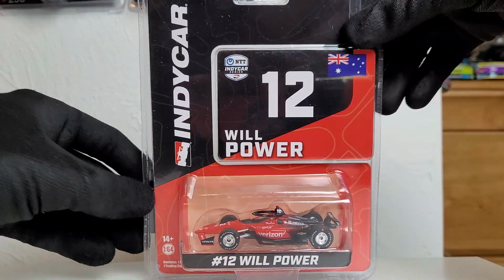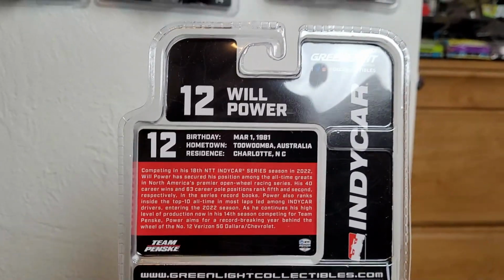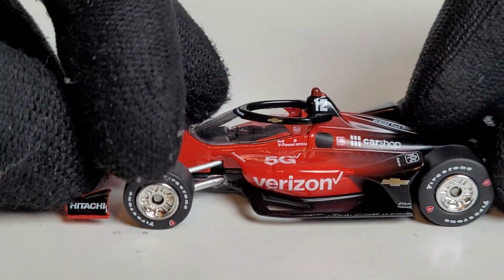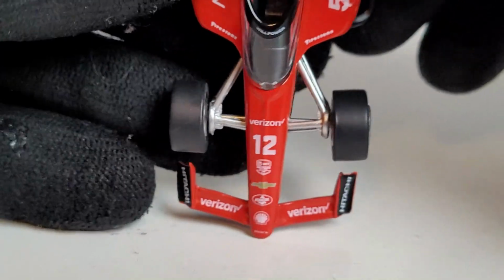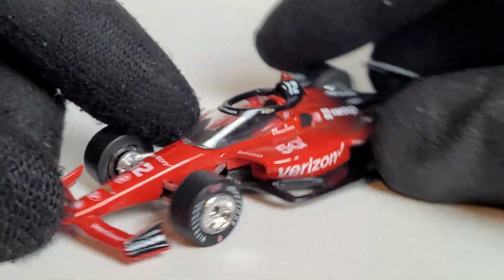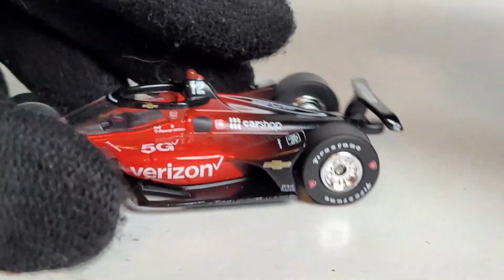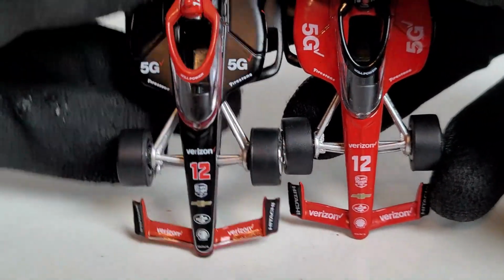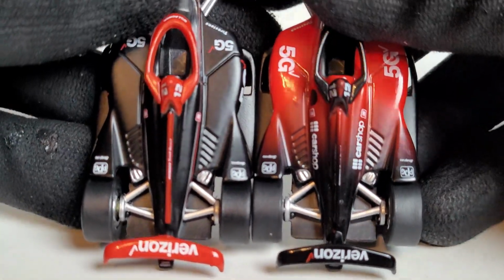**INDYCAR DIE-CAST REVIEW** Will Power 2022 Verizon 5G 1:64